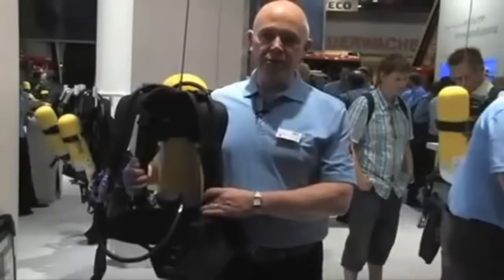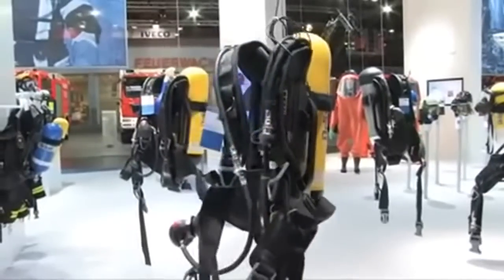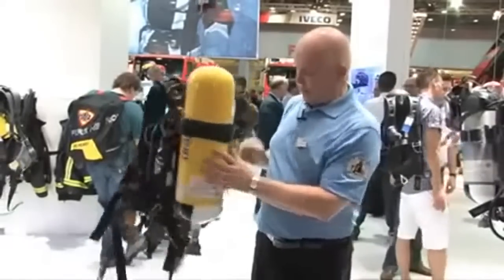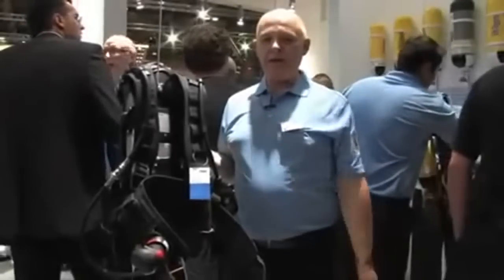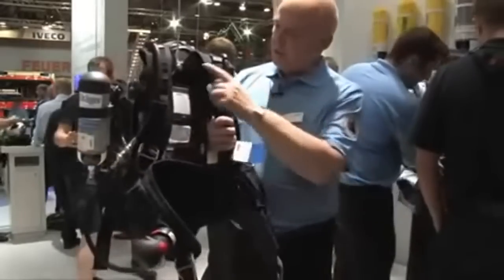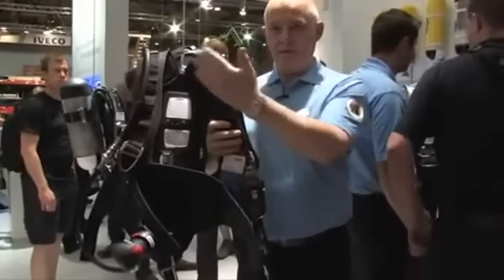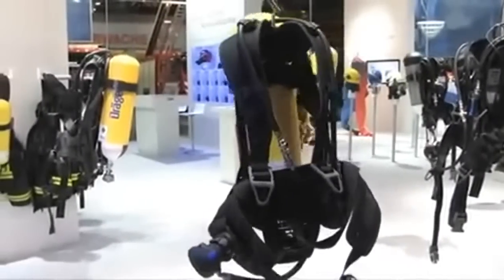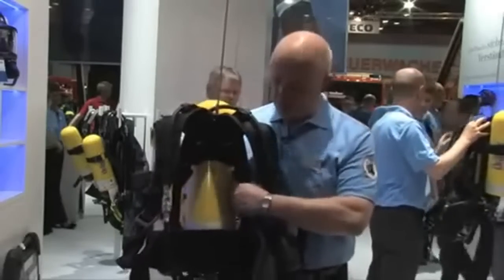Dräger SCBA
An introduction to Dräger self-contained breathing apparatus products.